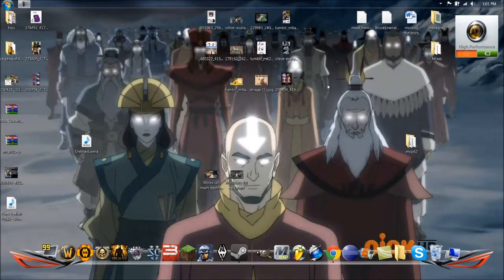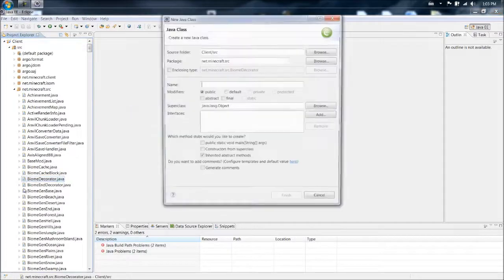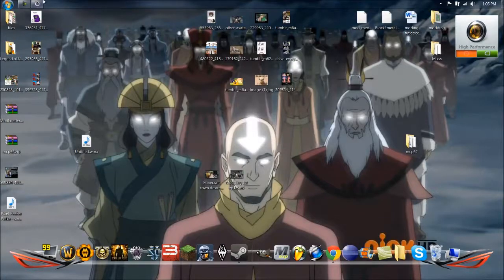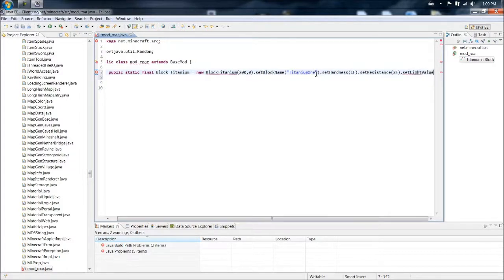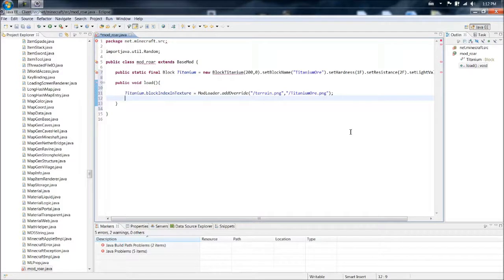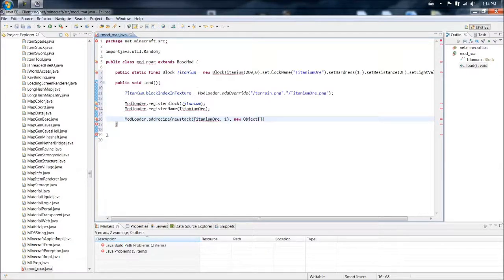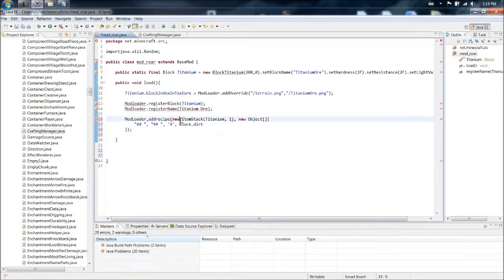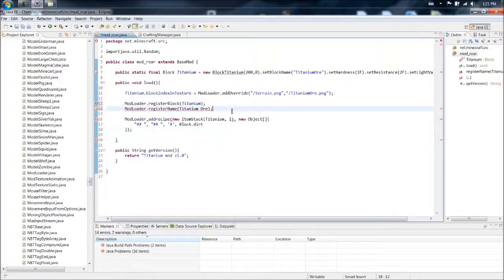1.2.5 How to make a Minecraft Mod ep2 - class files